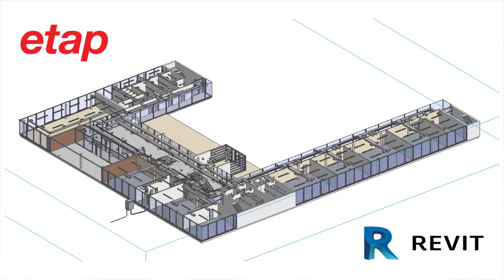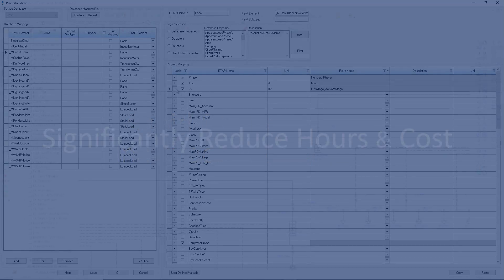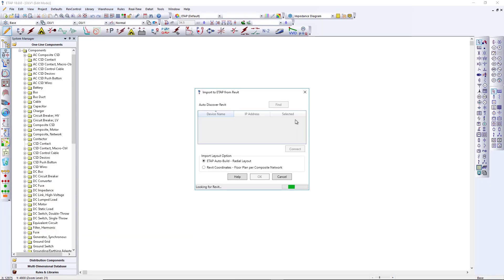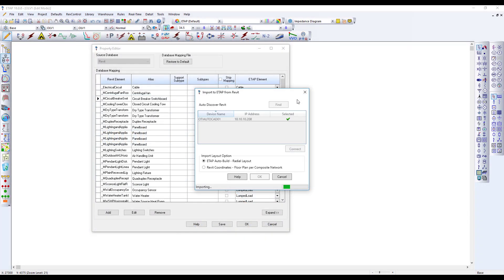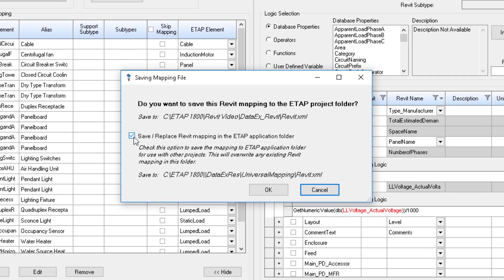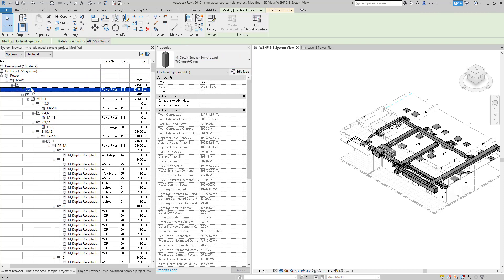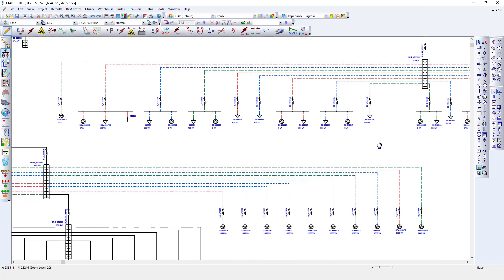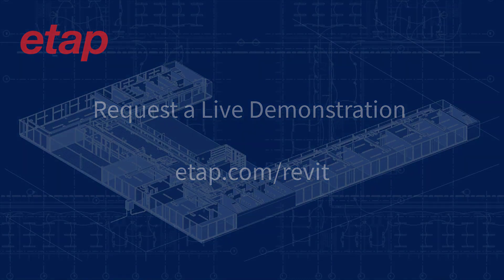ETAP-Revit Data Exchange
- The ETAP-Revit data exchange utility simplifies the electrical design process by utilizing data already available in a Autodesk Revit® model. The interface automatically generates electrical models in ETAP to perform calculations and checks.